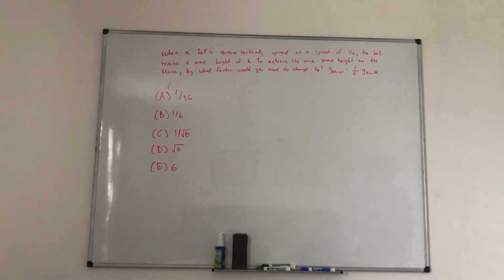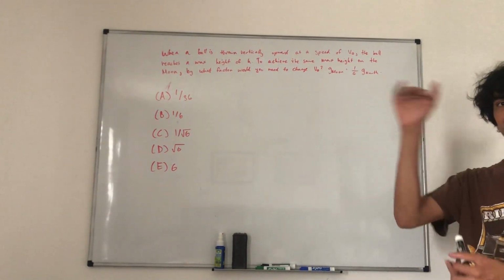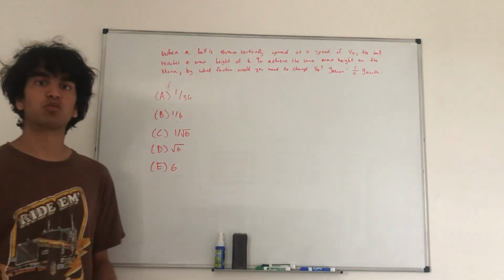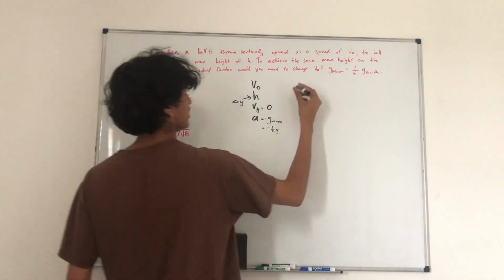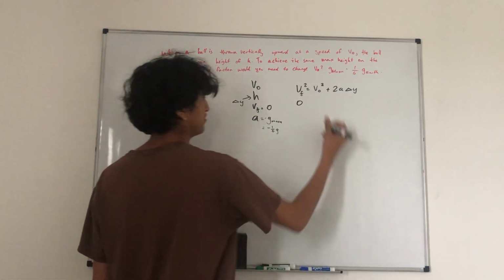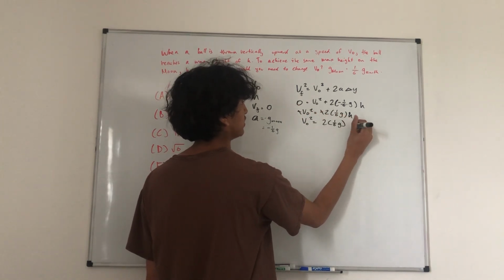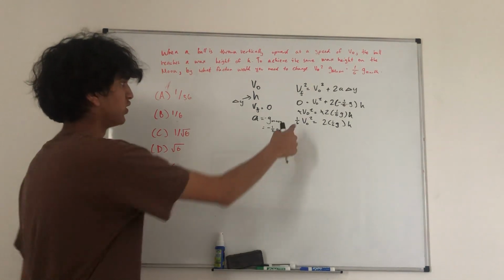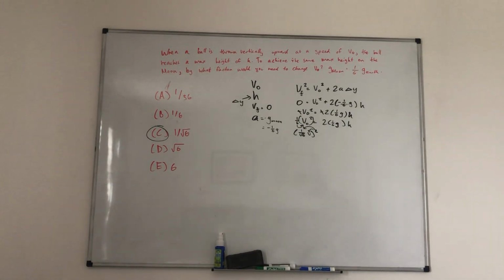Kinematics basic example